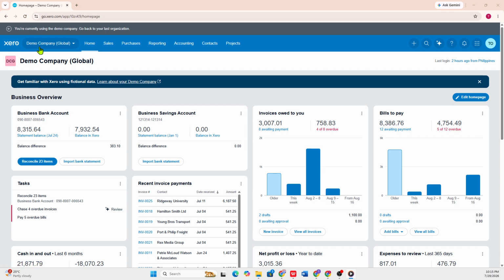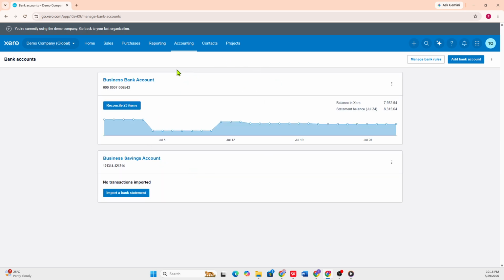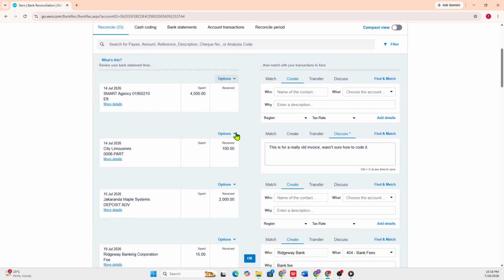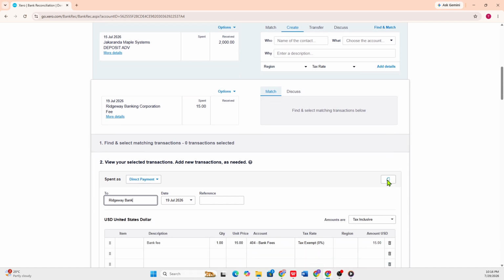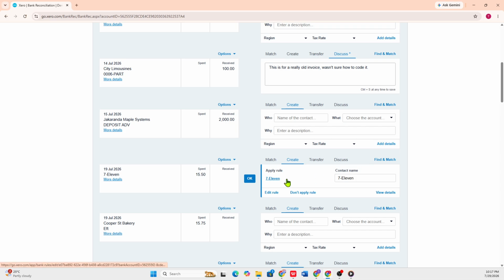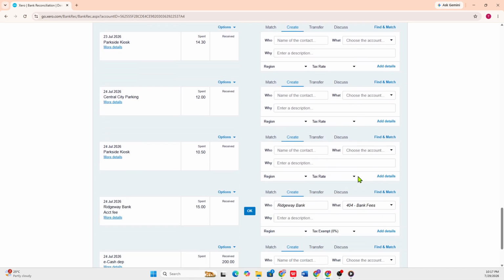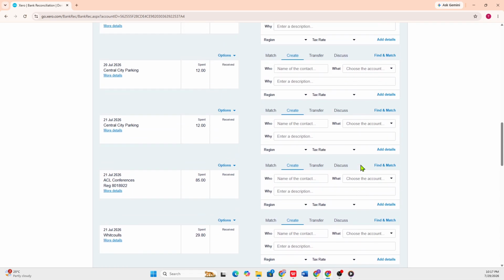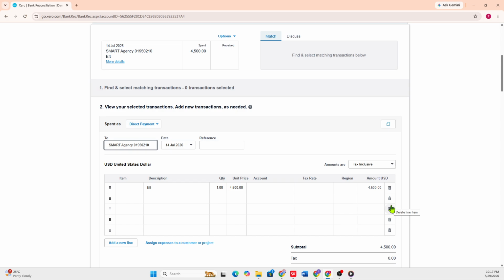How To Do A Bank Reconciliation In Xero (2026)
Learn how to do a bank reconciliation in Xero step by step. This tutorial shows you how to access your bank accounts, reconcile bank transactions, match existing records, create new transactions when needed, and ensure your statement balance matches your Xero balance. By the end of this guide, you'll know how to complete a bank reconciliation accurately in Xero.

**Video Chapters**
0:00 How to Do a Bank Reconciliation in Xero
0:07 Open the Bank Accounts Page
0:14 Access Your Connected Bank Accounts
0:22 Start a Bank Reconciliation
0:30 Review Statement Balance and Xero Balance
0:39 Understand Reconciliation Balances
0:46 Match Statement and Xero Balances
0:53 Review Bank Feed Transactions
0:59 Compare Bank Feed with Xero Records
1:08 Match or Create Transactions
1:19 Reconcile Each Bank Transaction
1:28 Investigate Unmatched Transactions
1:36 Create Missing Transactions
1:45 Complete the Bank Reconciliation Process
1:50 Check Reconciliation Progress
1:55 Confirm Matching Balances
2:03 Bank Reconciliation Complete in Xero